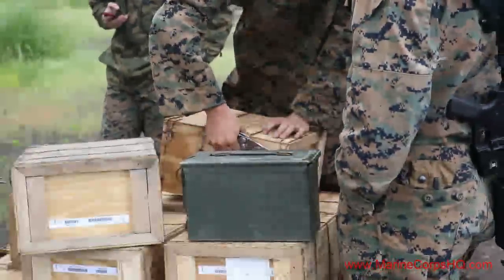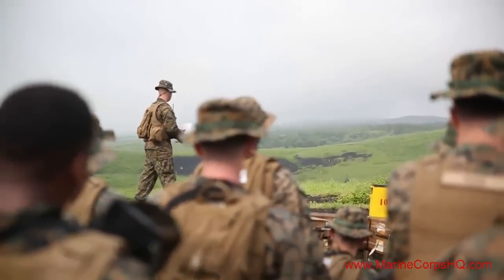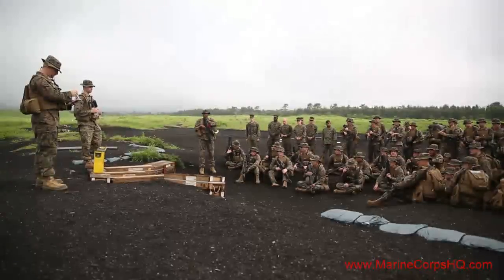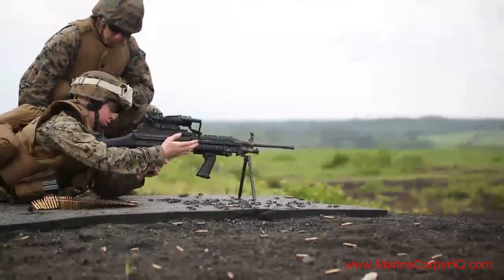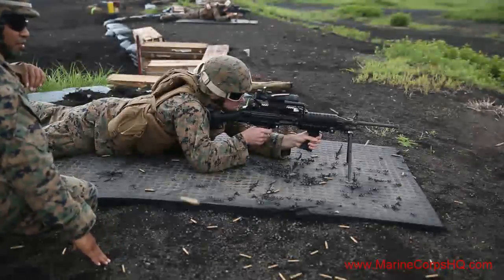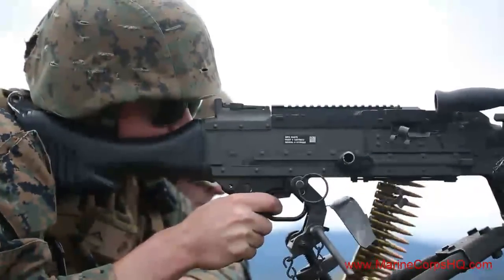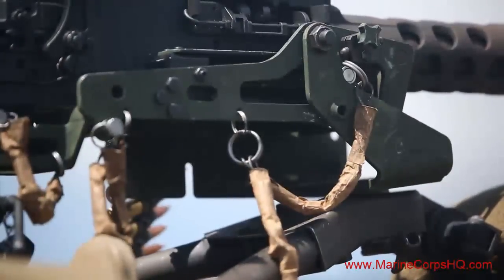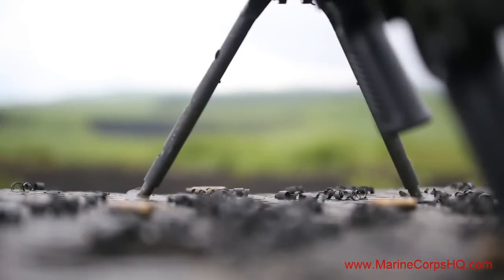US Marines Tear It Up On Mount Fuji Japan (Crew Served Weapons)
United States Marine Corps

If you are thinking about joining the United States Marine Corps you know just how tough that 12 week long boot camp period is going to be. It is for this reason that we have put together an AWESOME training program that will teach you everything you need to do before you go!

Trust me, the last thing you want to be going to USMC boot camp is unprepared! and pick up your copy today!
AUTHOR: Lance Cpl. Wes Lucko
COURTESY CREDIT -- United States Department of Defense (DOD). Advertisements DO NOT IMPLY ENDORSEMENT by the DOD or the Author.

The original source video is in the Public Domain - Creative Commons "Public Domain Mark 1.0" has been applied to this work

***This work has been identified as being free of known restrictions under copyright law, including all related and neighboring rights, and resides within the Public Domain. Commercial Use Authorized by DVIDS.

Semper Fi.